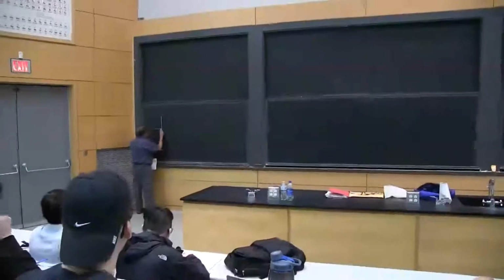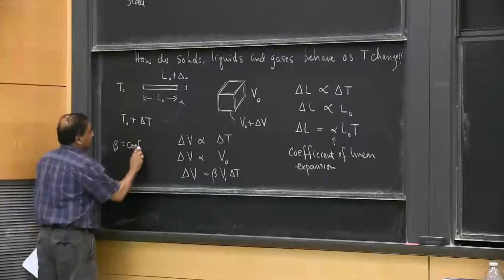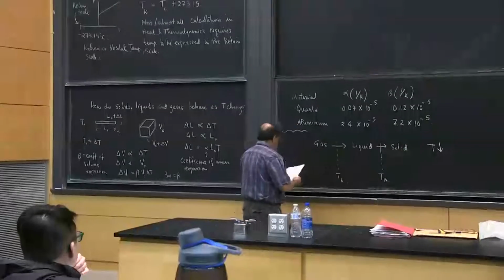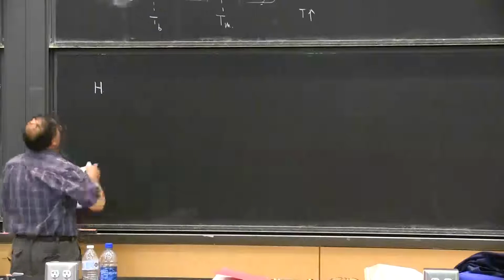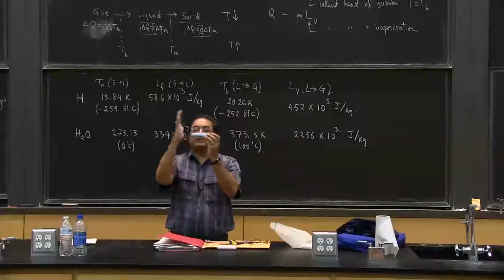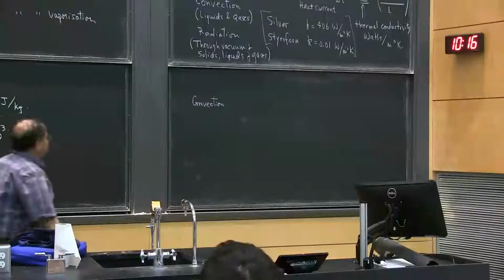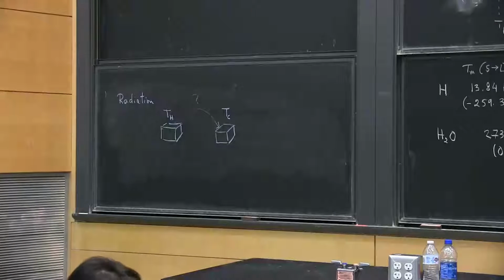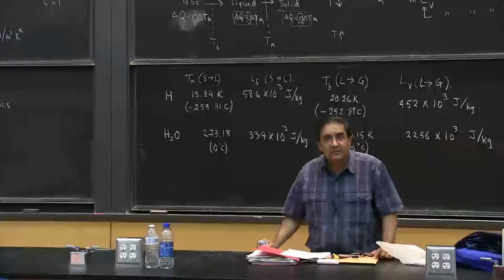101 Lec 24